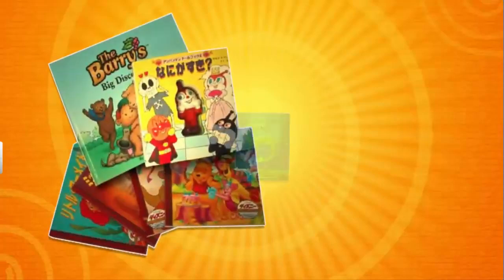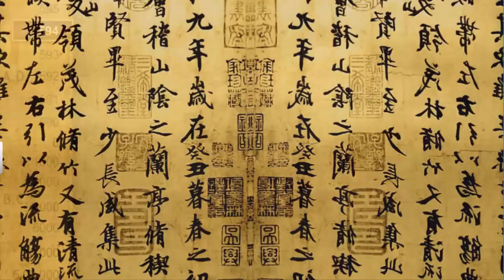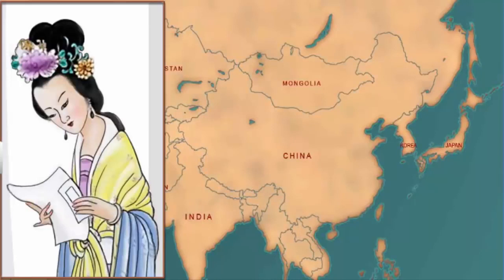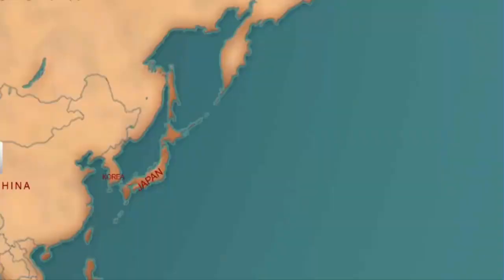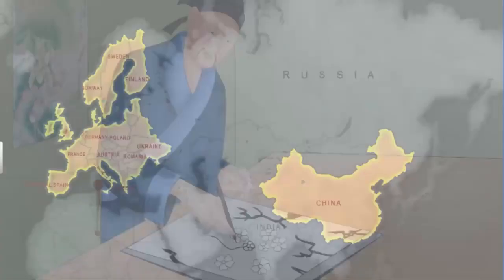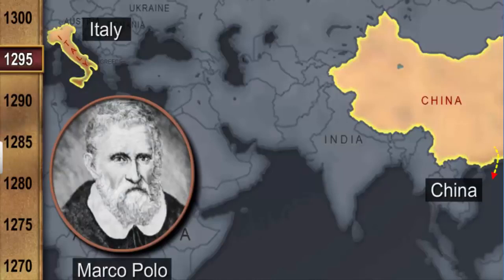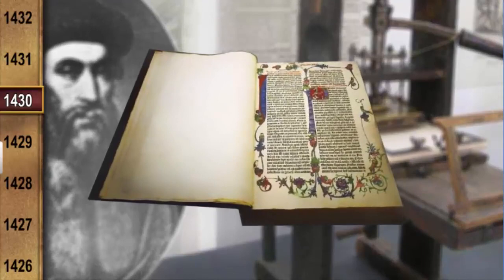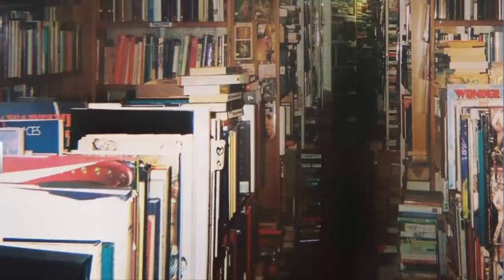CBSE Class 10 History - 7 | Print Culture and the Modern World | Part 1 - The Advent of Print Techno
This is the 3D NCERT Animation of CBSE Class 10 SST (Social Studies) - History, Full Chapter in One Shot, By Shiksha House with explanation which is very interesting and easy to understand way of learning by Shiksha House. Shiksha House is an Education related Channel to teach CBSE, NCERT, JEE and NEET lessons. Shiksha House teaches through very interesting, easy to understandable Animated Video Lessons. We have made different playlists for different classes and subjects for both Full Chapters and Important Topics. All the chapters of a particular subject are listed in the playlist. For: -